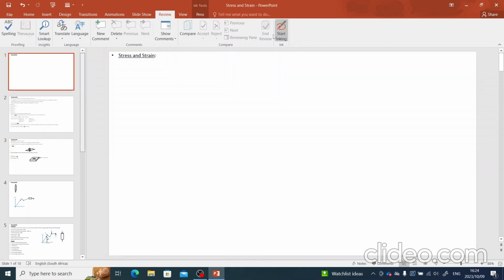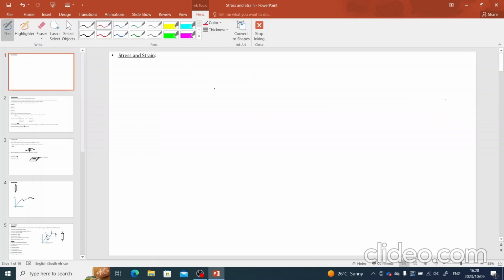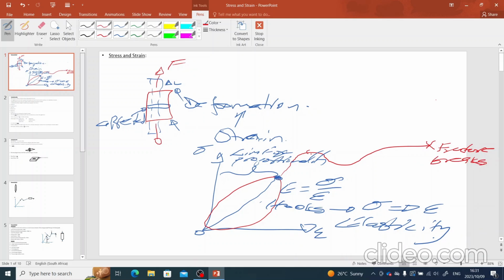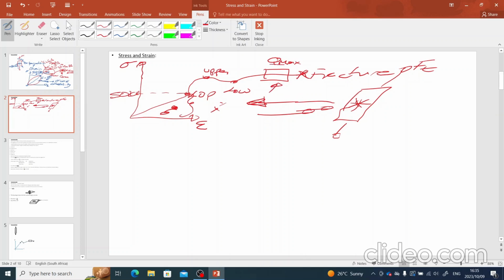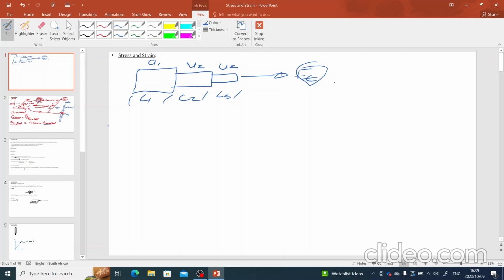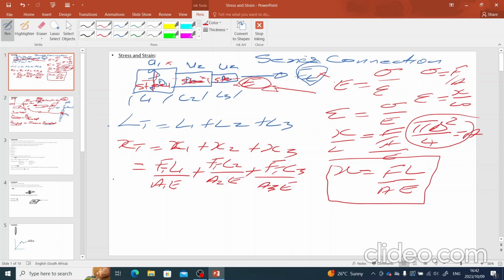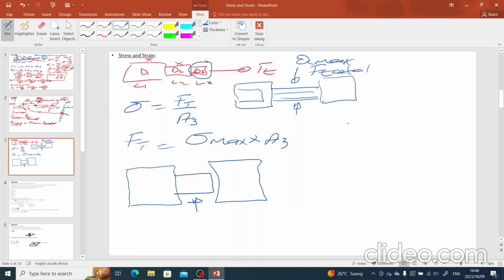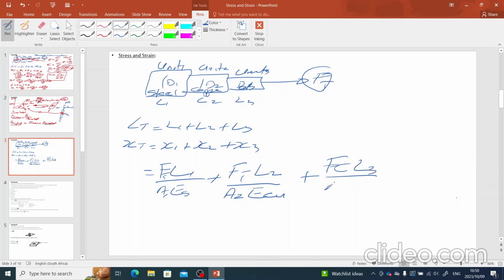stress and strain t